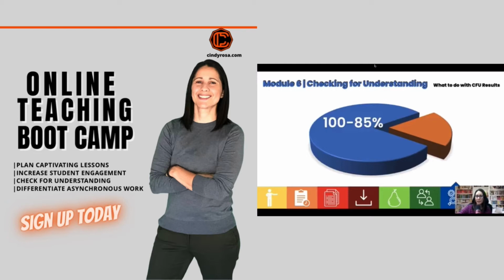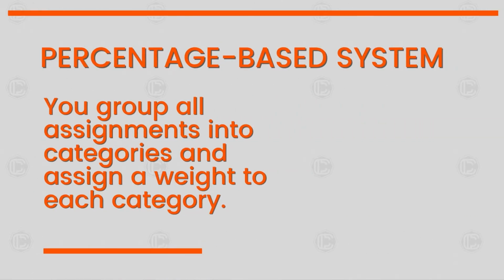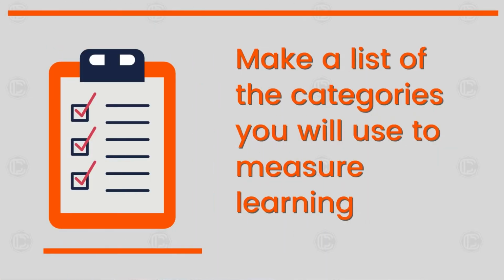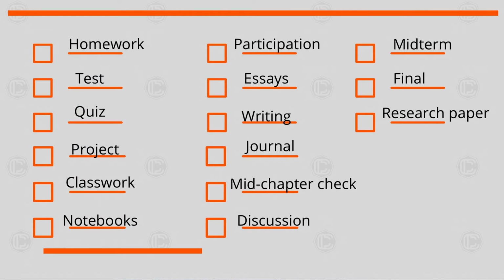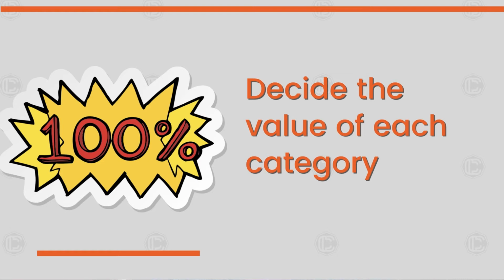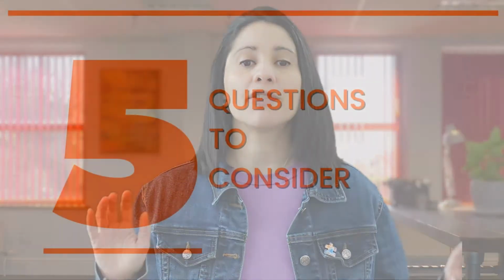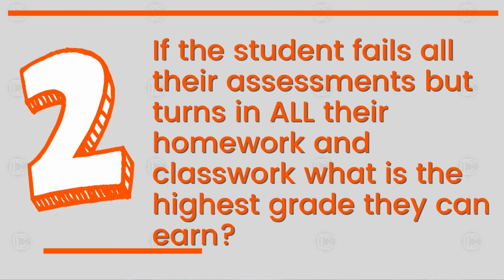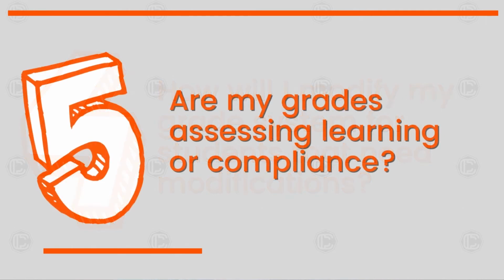How To Set up A Grading System Grades 6-12 | Includes Task Checklist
Could your grading system be setting your students up for failure? There is no guide to help teachers set up their grading system. You want to make sure that the grades students are earning reflect learning, not compliance. In this video, I’m going to break down the steps on how to set up your grading system and give you a list of questions you should be asking yourself as you go through this process.

👉🏼👉🏼 Ready to work with me one-on-one?

Liked this video, check out